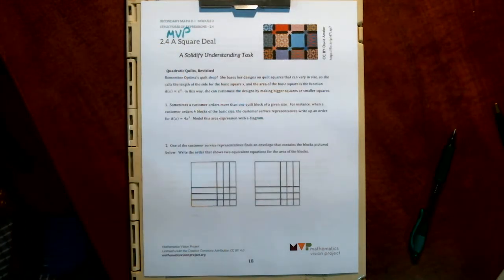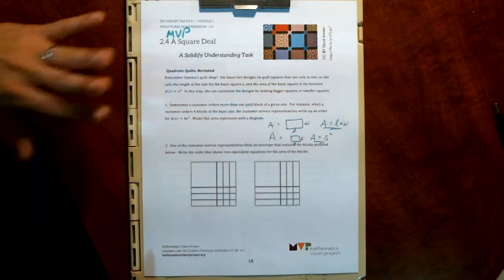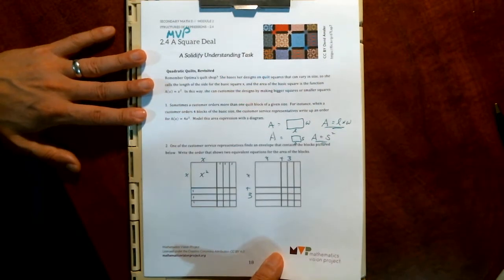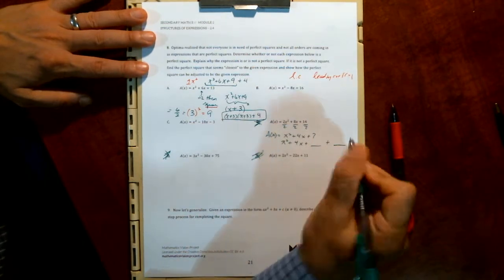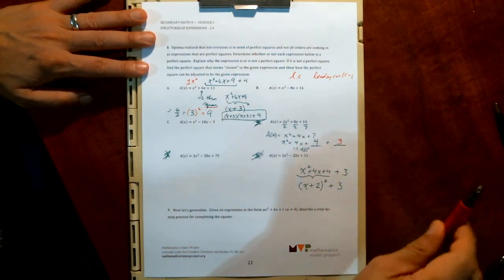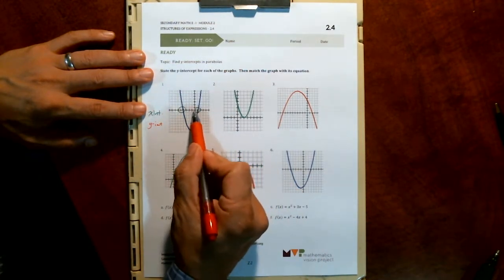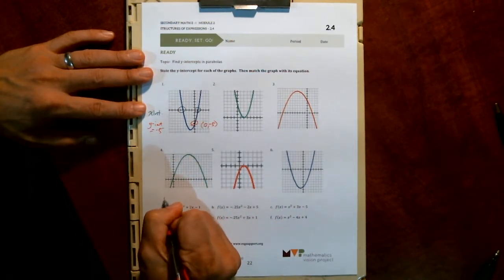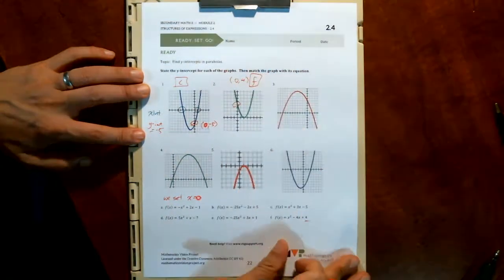MVP Level 2: Module 2 Section 4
Math Vision Project: Level 2, Module 2, Section 4